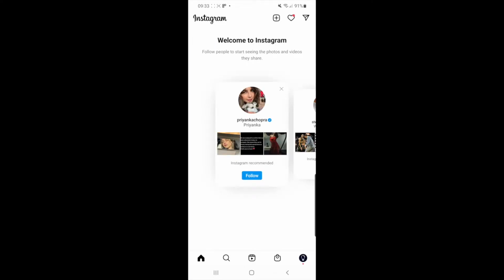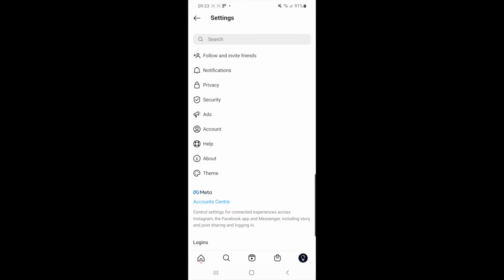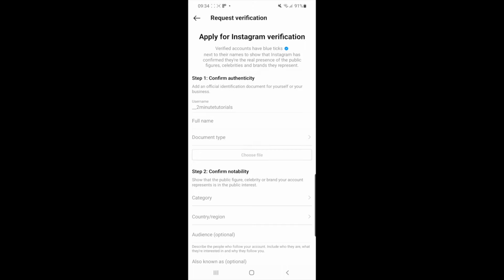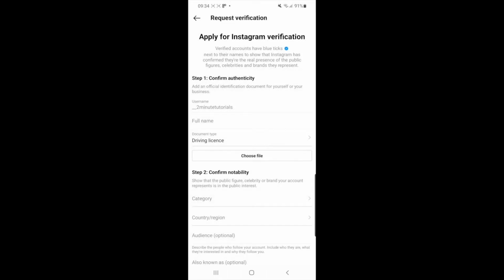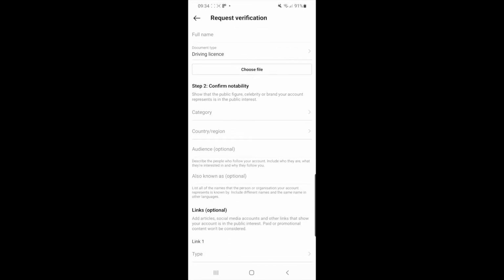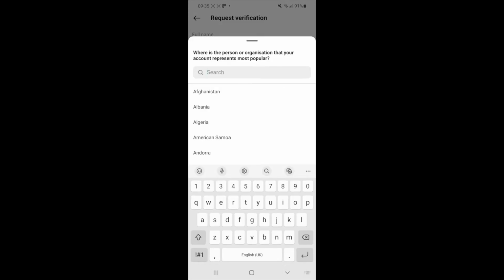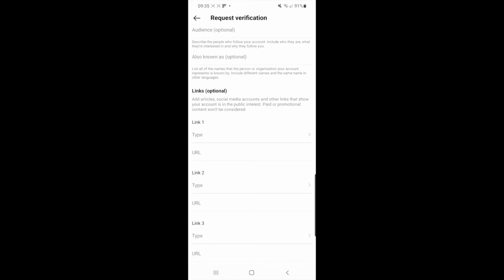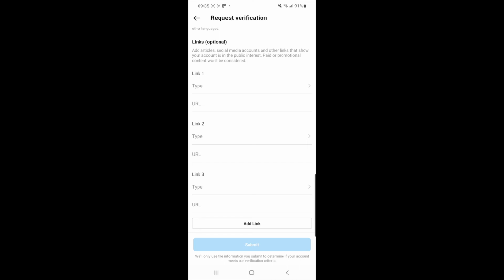How To Do Verification Request on Instagram